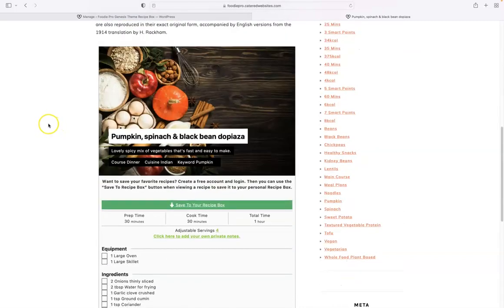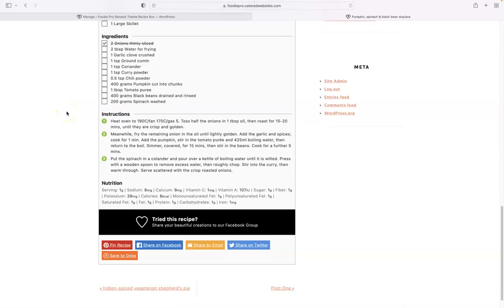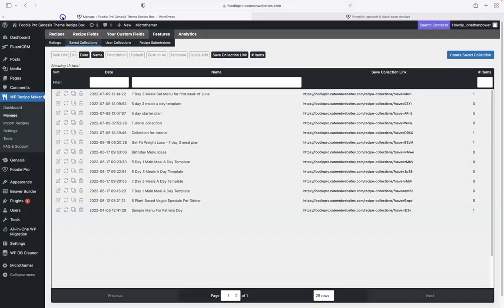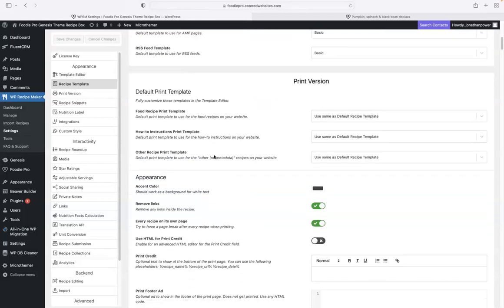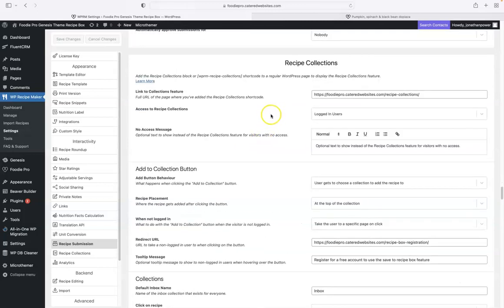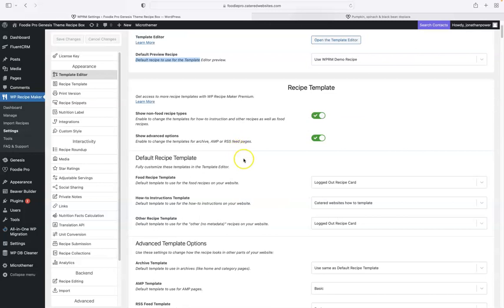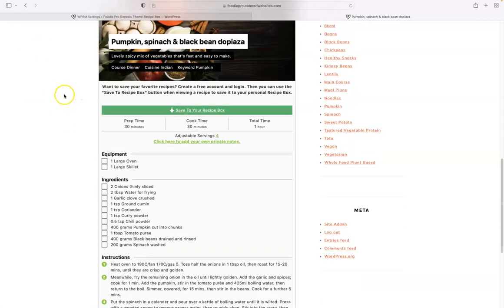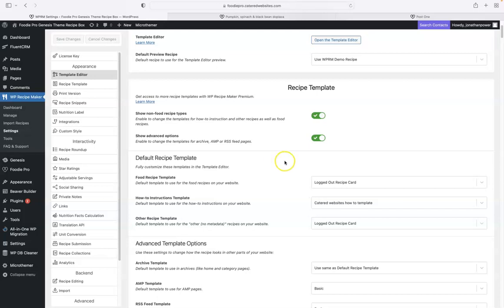Part 7. Recipe Membership Website. Different recipe cards for logged in logged out WP Recipe Maker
Here I show you how to create two different recipe card templates in wp recipe maker. One is for logged out and the other is for logged in users so you can show different information in the different cards. An example of this is some websites only show nutritional data to logged in users they use that as an incentive to sign up to the membership.